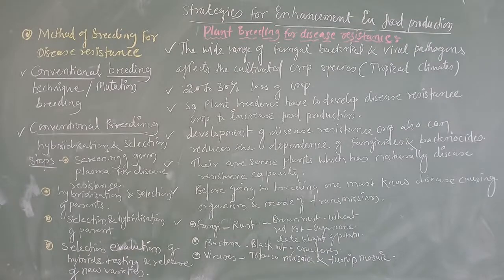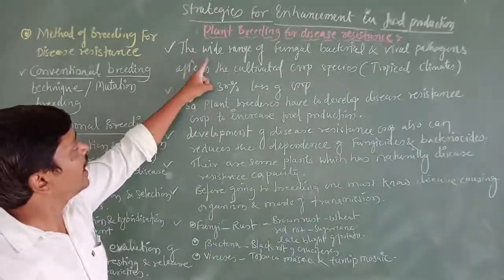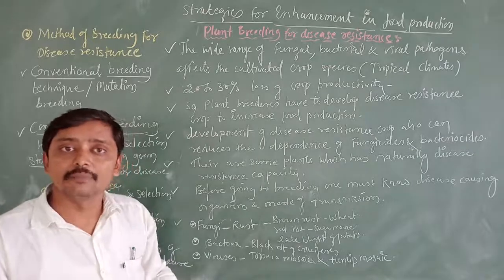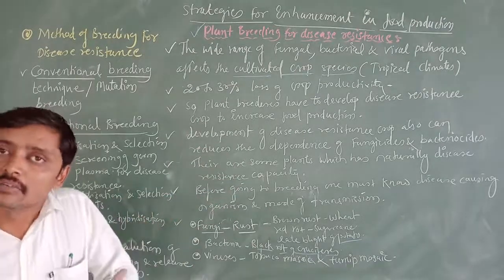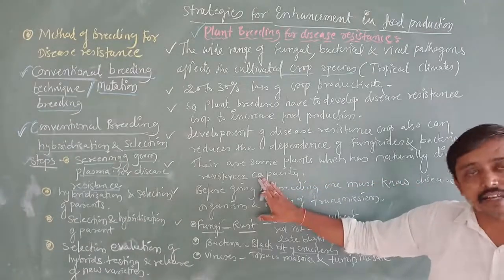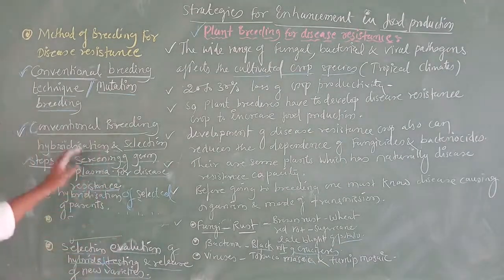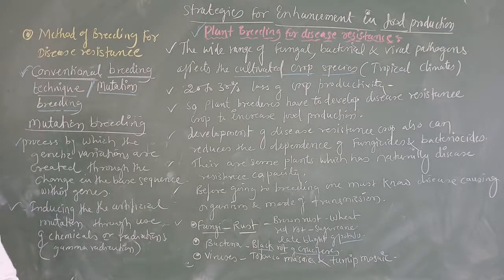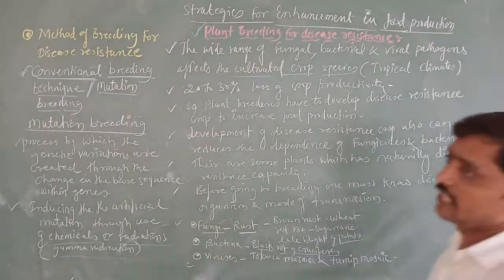22102020-PUCII_Biology_Disease Resistance